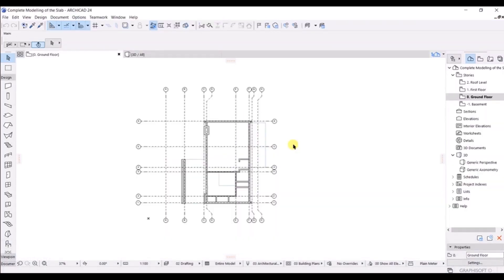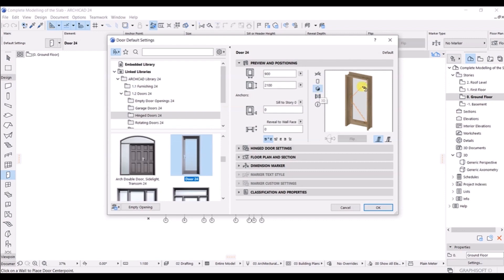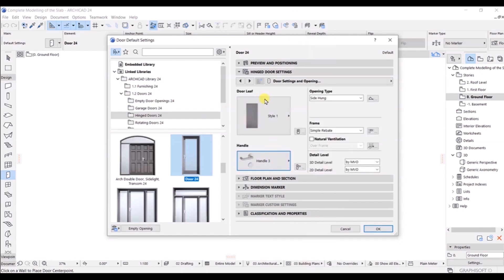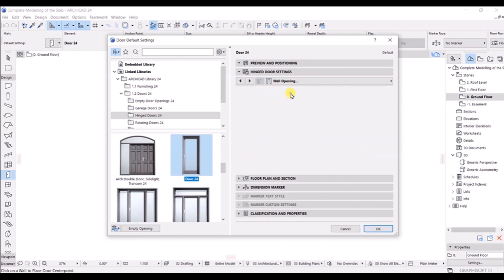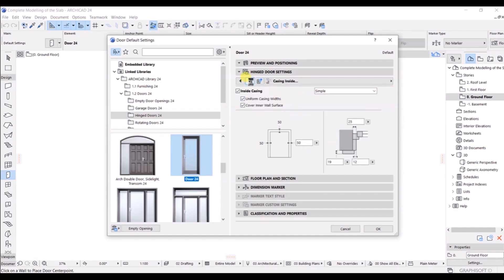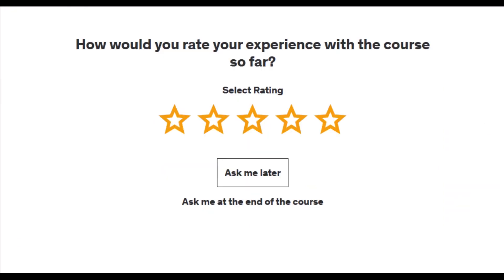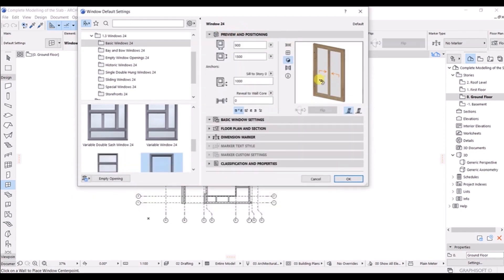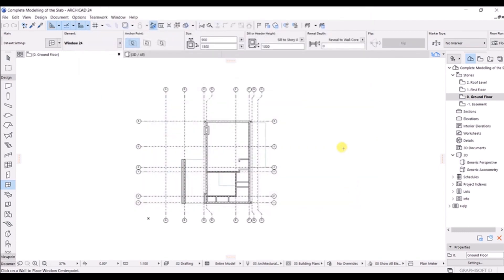ArchiCAD 24 Professional Course Part-07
Welcome to the ultimate ArchiCAD 24 Professional Course! Unlock your full potential as a professional architect with our comprehensive and cutting-edge training program. In this in-depth course, we will guide you through every aspect of ArchiCAD 24, providing you with the skills and knowledge needed to create stunning architectural designs.

Discover the latest features and techniques that ArchiCAD 24 has to offer. From advanced modeling tools to BIM collaboration and documentation, this course covers it all. Our expert instructors, with years of industry experience, will take you step-by-step through real-world projects, ensuring hands-on learning and practical application of the software.

Master ArchiCAD 24, the leading software in the architecture industry, and enhance your efficiency and productivity like never before. Learn how to create 3D models, generate accurate construction documentation, implement energy-efficient designs, and explore various design options with ease.

Stay ahead of the competition by optimizing your architectural workflow with ArchiCAD 24's integrated design and analysis tools. Collaborate seamlessly with your team members and enhance communication through BIMx, making your entire design process more efficient and streamlined.

Join us on this exciting journey as we demystify ArchiCAD 24 and empower you with the skills you need to tackle any architectural project. Whether you're an aspiring architect, a seasoned professional, or a student, this course is designed to cater to all skill levels.

Don't miss this opportunity to unlock your true architectural potential with our ArchiCAD 24 Professional Course!